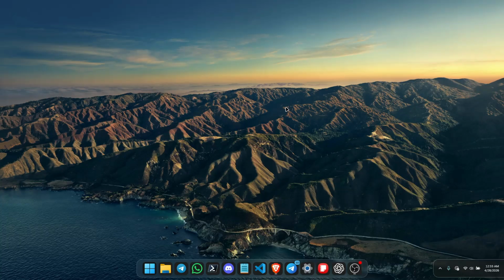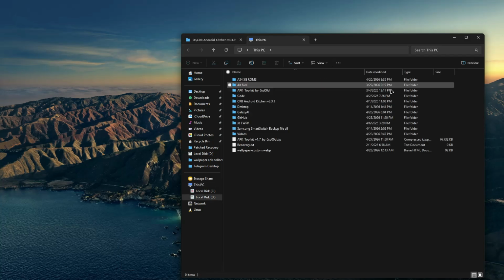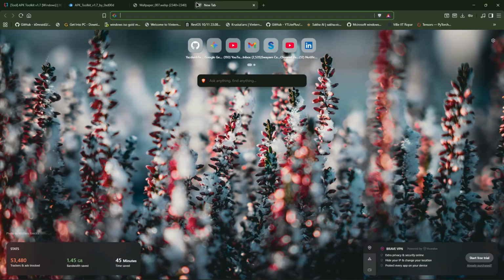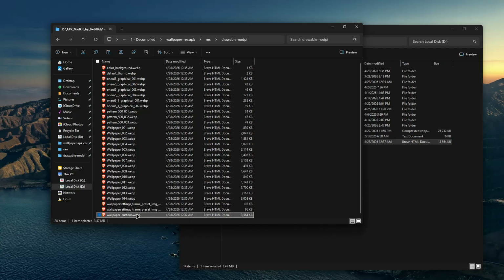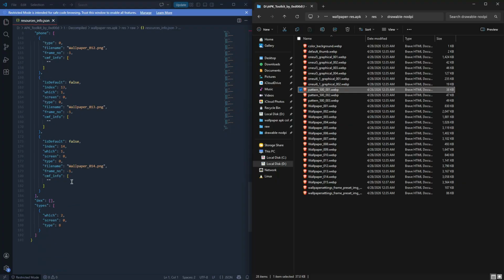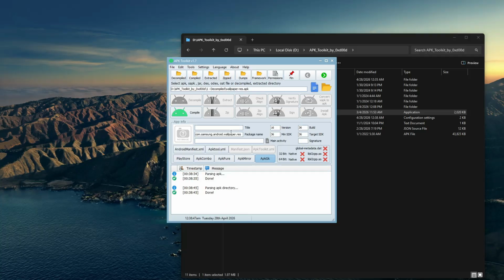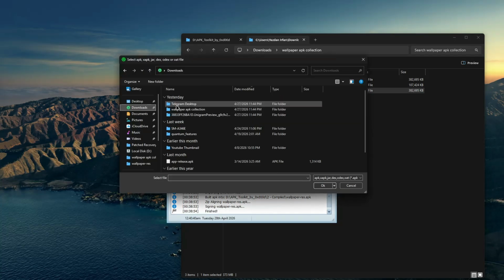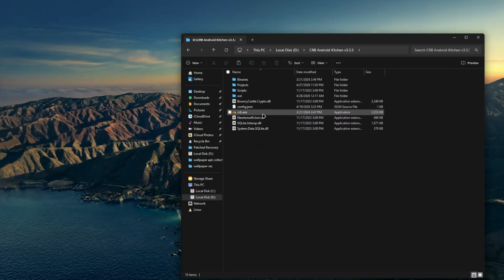Build Custom ROM on your OWN | Part 5 | Compiling and Decompiling APKs | On Windows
Today, we focus on the Two Pillars of Customization:

APK Mastery: Mastering the decompile/recompile workflow for modern system apps using APK Toolkit v1.7.
Visual DNA: Injecting custom system-wide wallpapers directly into the framework to define your ROM’s identity.

TOOLKIT & RESOURCES
1. APK Toolkit v1.7 (Windows)
2. Java
Recommended Editor: VS Code with Smali support